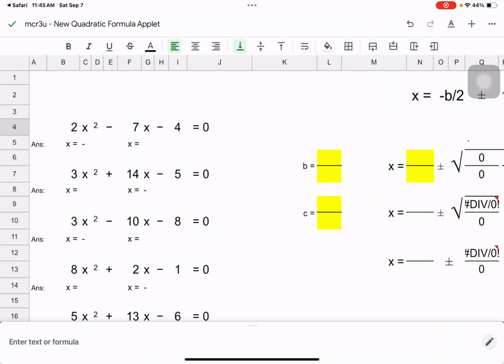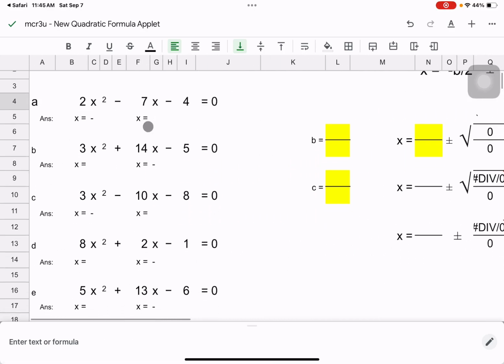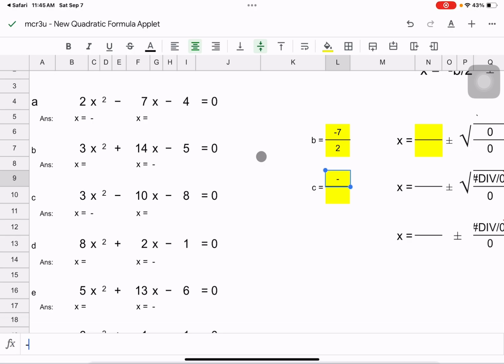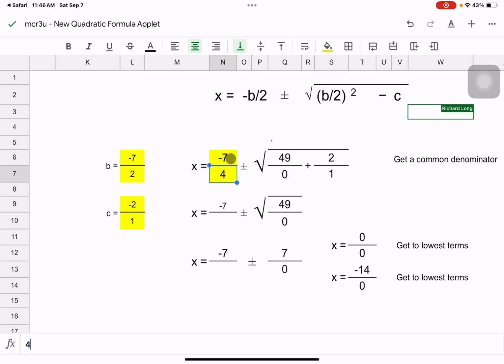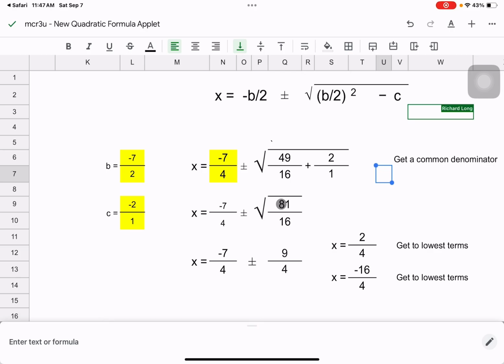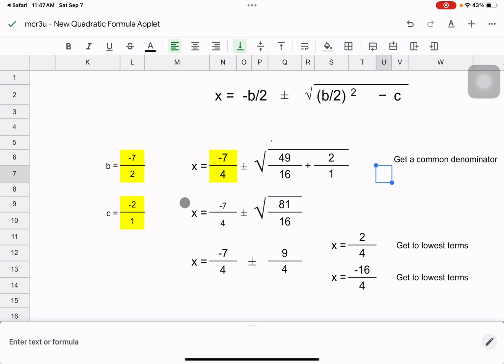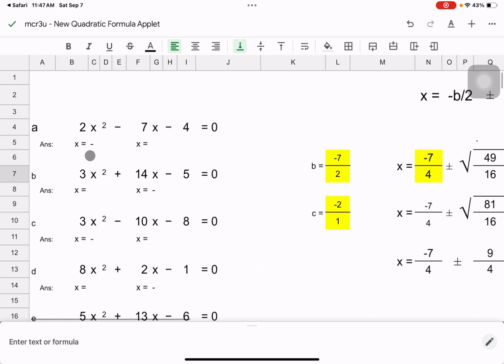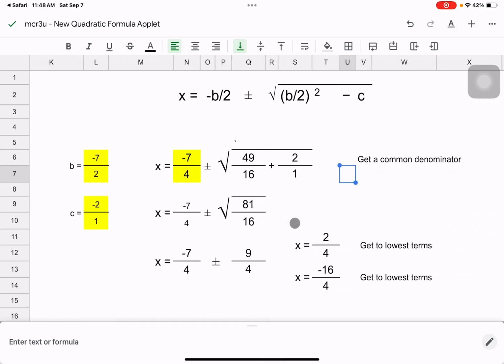The Adjusted Quadratic Formula